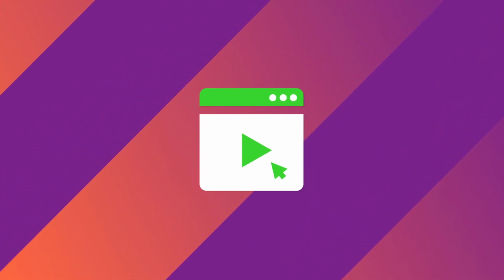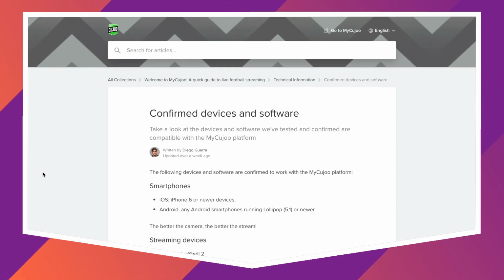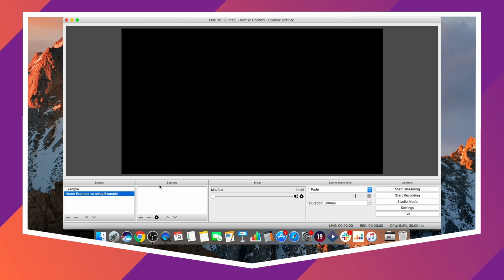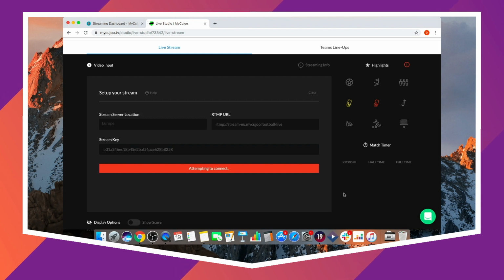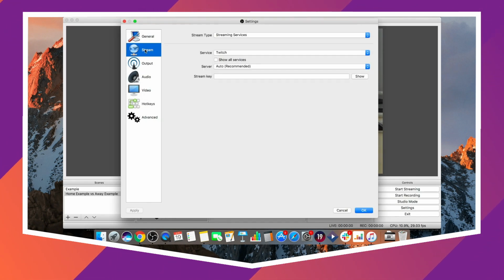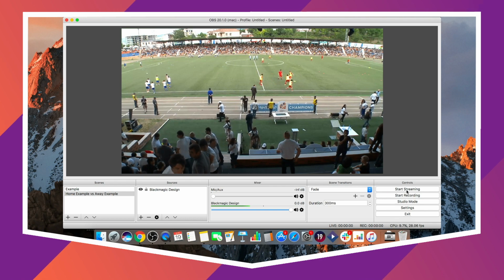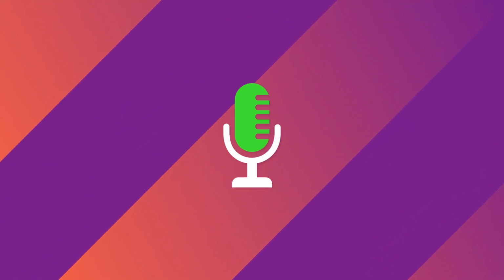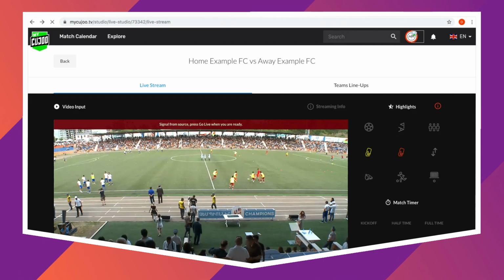Part 6: How to live broadcast your football match with a camera, capture card and streaming software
This ELEVEN tutorial talks you through how to livestream your football match with a camera, capture card, and streaming software. If you have additional questions, head to our help centre by clicking here:

Haven't created an account to start streaming your football matches with ELEVEN yet? Head to our website and create an account

Go live in a few clicks. Your club now has the power to live stream football matches directly to your fans with ELEVEN’s free to use tech and broadcast app. Start streaming live today to your very own TV channel and join the thousands of clubs using ELEVEN.

Why live stream with ELEVEN?

Built for football: Our free to use platform is built for football, giving you great features for your livestreams. A scoreboard, timer, line-ups and highlight creation are a few of the features to help showcase the beautiful game.

Shareability: Your matches, your team, your players, your competitions, your highlights, everything is easily shareable with your audience. You can even embed matches or highlights on your own platforms

Revenue opportunities: Every team, small or big, has the opportunity to create revenue around their matches, thanks to in-house sponsorship solutions and advertising assets.

Trusted by clubs at all levels of the game: We’re proud to be used by clubs of all sizes. Our partners include the Brazilian Football Confederation, the Japan Women's Football League, the Asian Football Confederation, the Oceania Football Confederation, Beach Soccer Worldwide, and many more. But it doesn't stop there! Our technology is used by local kids’ teams, grassroots clubs, professional and international teams, and will work for your team, big or small.

ShareYourGame on social